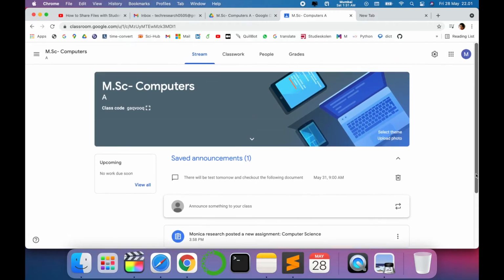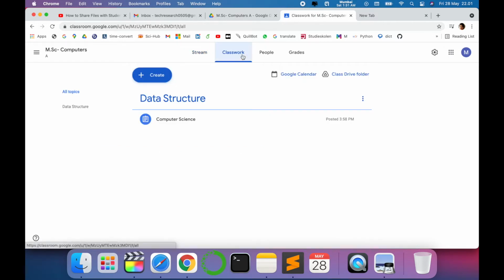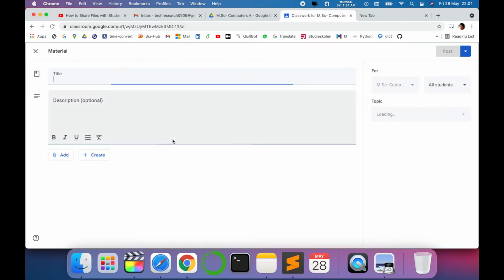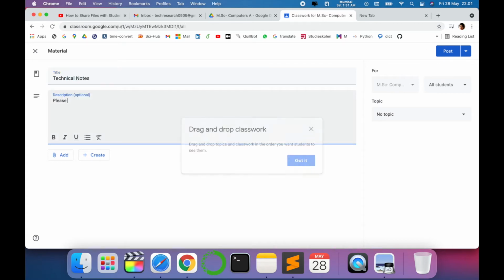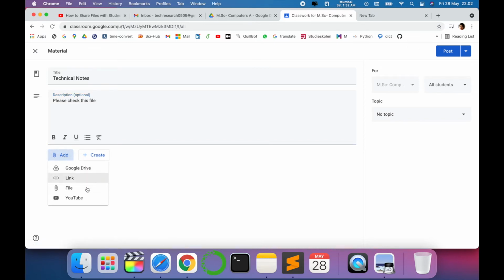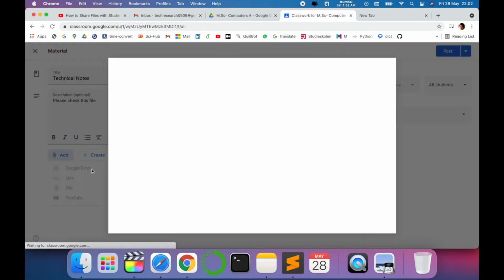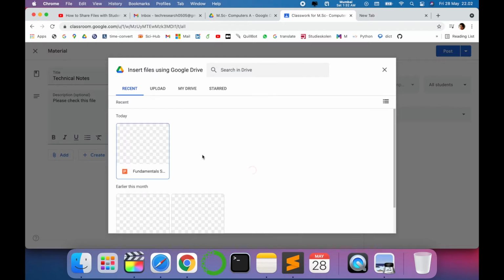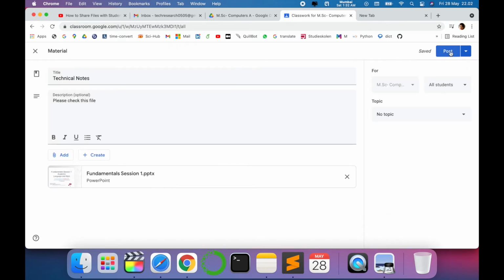How to Share Files with Students in Google Classroom | Easy Step-by-Step Tutorial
In this video, you'll learn how to share files with students in Google Classroom using a simple step-by-step method. Whether you're a teacher, educator, trainer, or student, Google Classroom makes it easy to distribute assignments, study materials, PDFs, presentations, worksheets, and other learning resources.

This tutorial covers everything you need to know about sharing files in Google Classroom, attaching documents from Google Drive, adding resources to assignments, and ensuring students can access the files correctly.

✅ How to share files with students in Google Classroom
✅ Attach Google Drive files and documents
✅ Share assignments, PDFs, and study materials
✅ Manage student access permissions
✅ Google Classroom tips for teachers and educators

Google Classroom is one of the most powerful online learning platforms, and mastering file sharing can help improve communication, organization, and student engagement in virtual classrooms.

how to share files in google classroom
google classroom tutorial for teachers
how to send files to students in google classroom